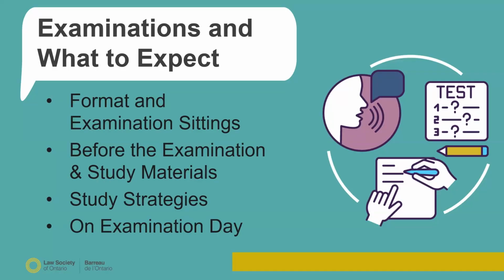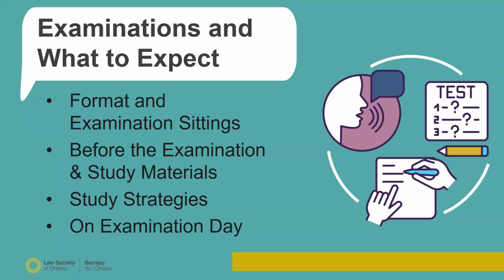Licensing Examinations and Study Materials